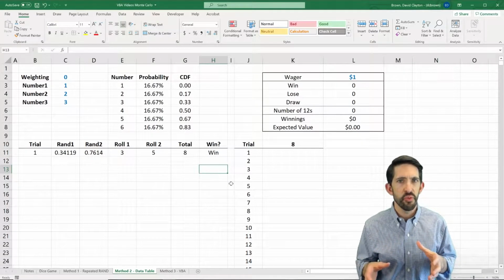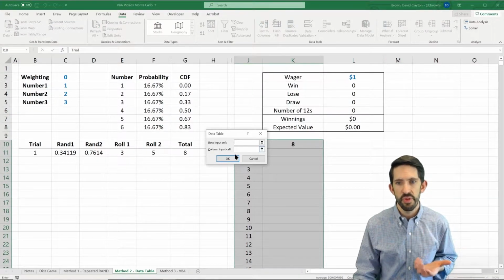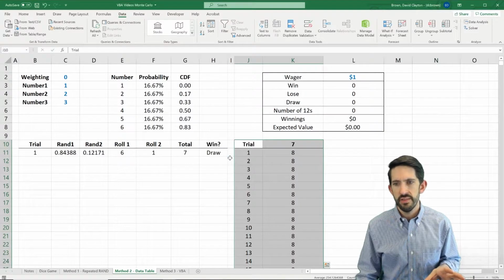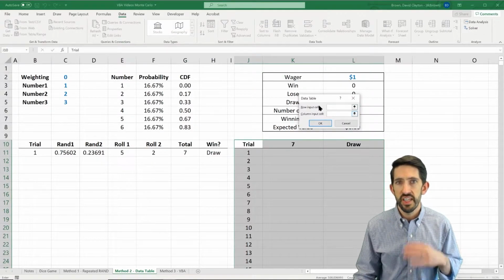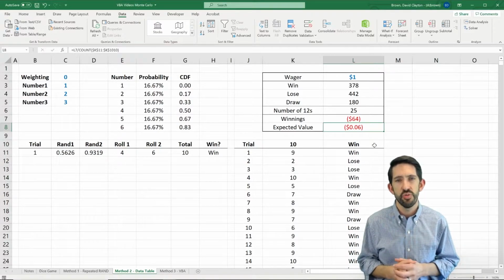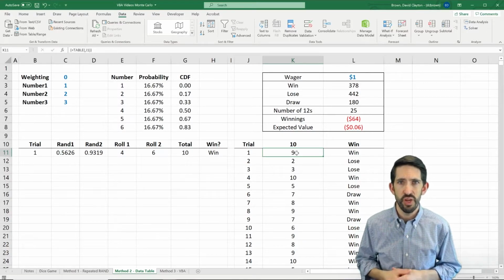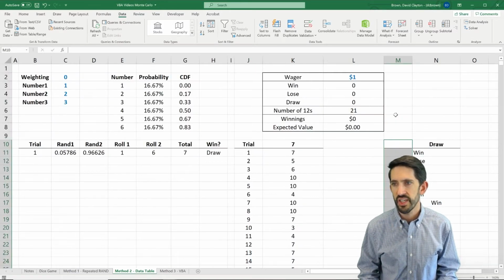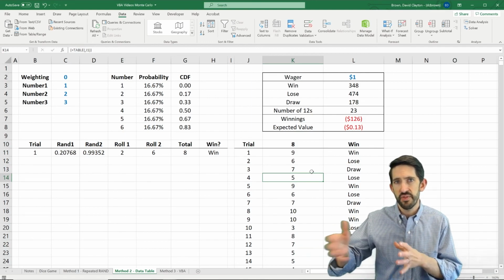Monte Carlo Data Table